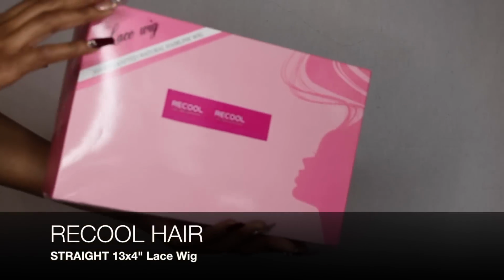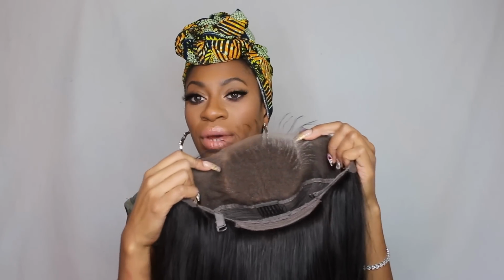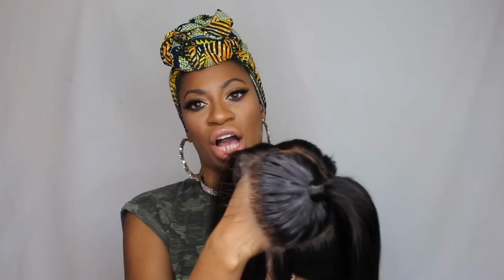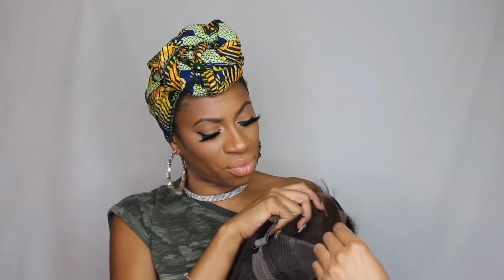Melted Lace & Mini Ponytail ft. Recool Straight Lace Frontal Wig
Order this hair:
Hair Styles: 250% Density 13X4 Straight Lace Front Wig
Length: 20